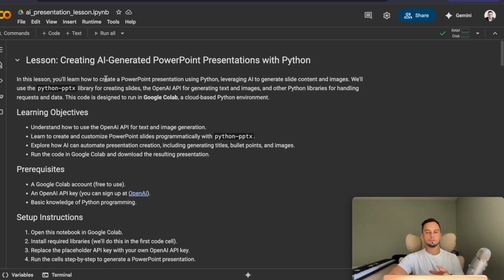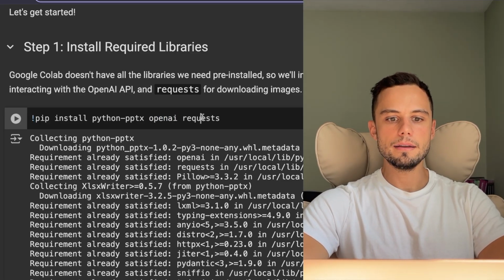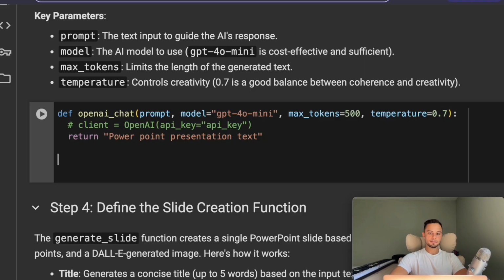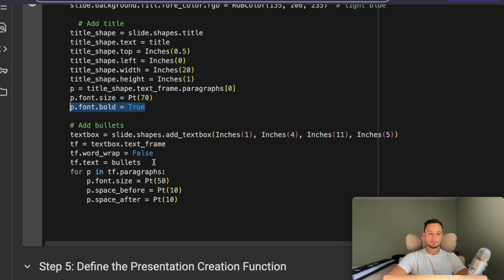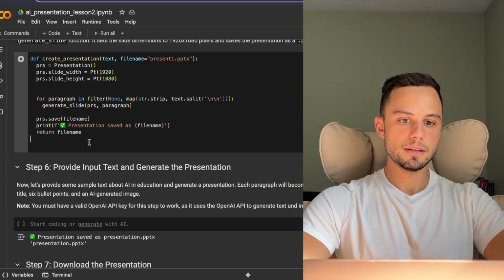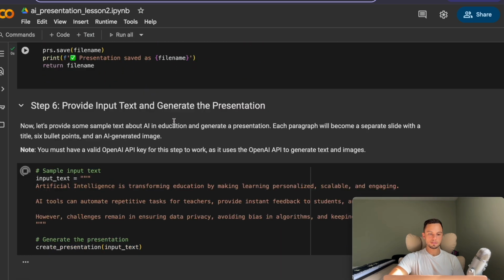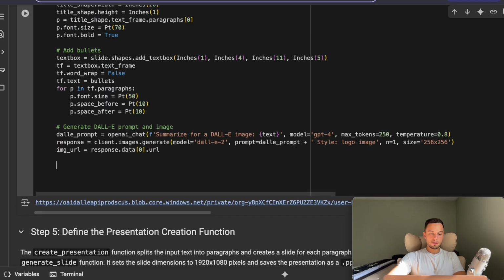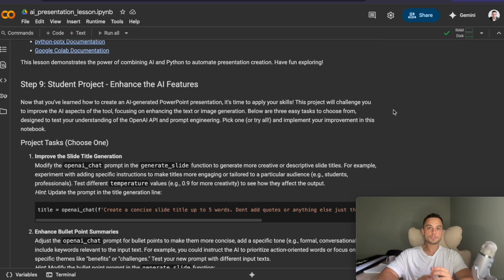🔥 AI App Development with Python: Build an Automated PowerPoint Generator App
Learn how to build real-world AI applications with Python in this project-based course! Step by step, you’ll create an AI-powered app that automatically generates complete PowerPoint presentations using python-pptx, OpenAI API, and Google Colab. Along the way, you’ll gain hands-on experience with AI text and image generation, slide automation, and Python app development. Instead of just theory, you’ll learn by building—developing practical skills in AI integration, API usage, and Python programming. By the end, you’ll have both a finished project and the knowledge to create your own AI-powered tools.

Now it’s your turn to build on what you’ve learned and make the AI-powered presentation tool your own! You’ll practice prompt engineering and improve one part of the app.

Project Steps:

Choose one task:
Improve slide title generation (make it more creative or audience-specific).
Enhance bullet point summaries (make them concise, action-oriented, or styled).
Optimize the DALL·E image prompt (experiment with styles or relevance).
Modify the code: Copy the generate_slide function into a new cell and update the chosen prompt. Add comments explaining your changes.
Test your improvement: Run your updated code with at least two different input texts (e.g., AI in education, AI in healthcare). Generate and download the new .pptx files.
Reflect on your work: In a short paragraph (3–5 sentences), describe what you changed, why you chose it, and how it affected the output.